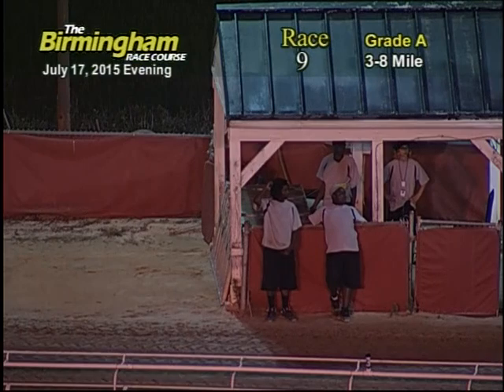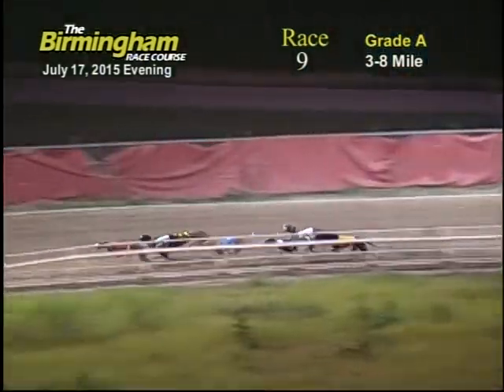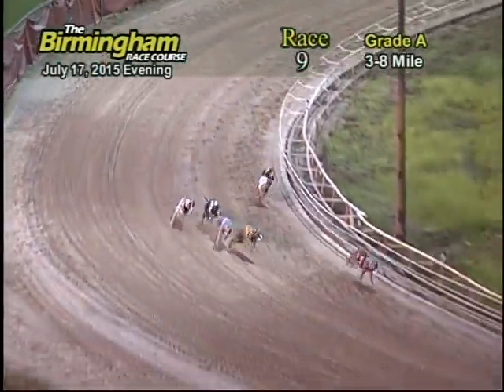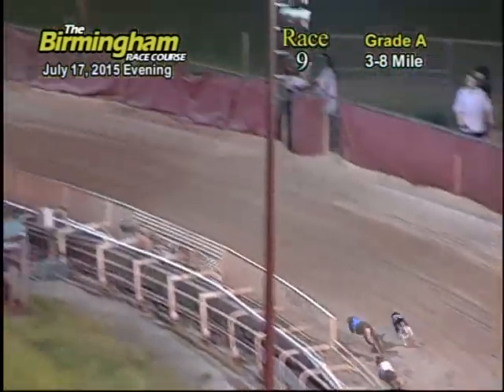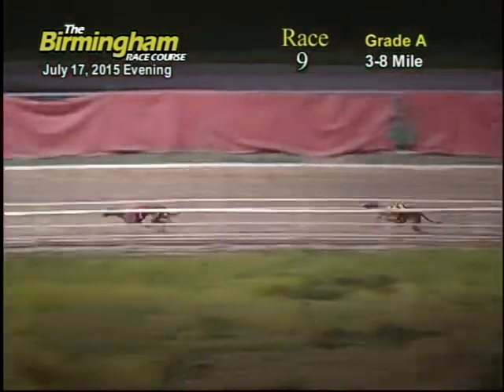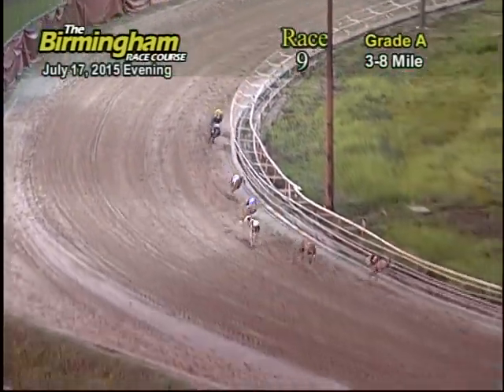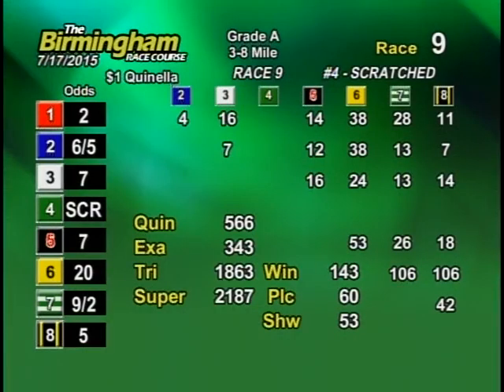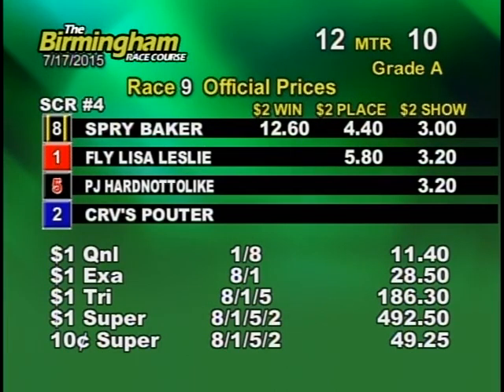07/17/15 Evening Race #9